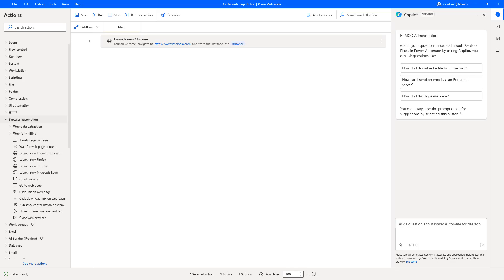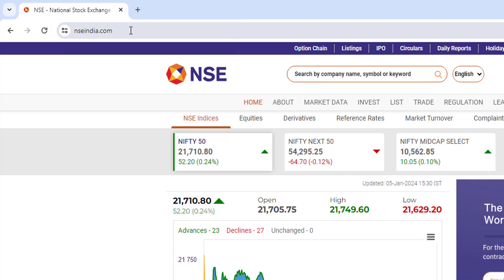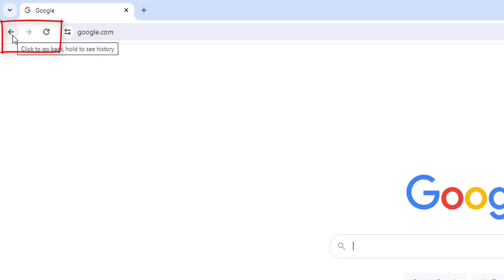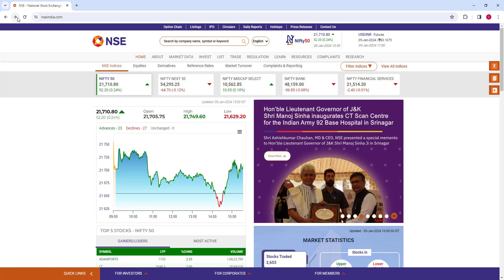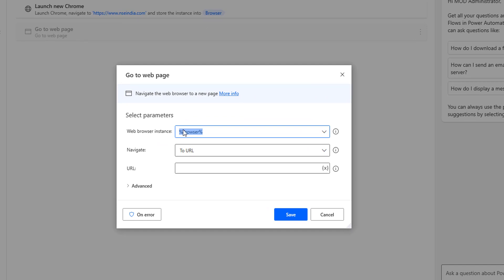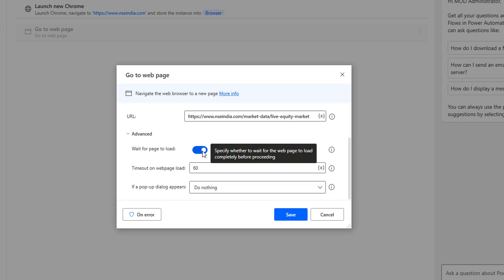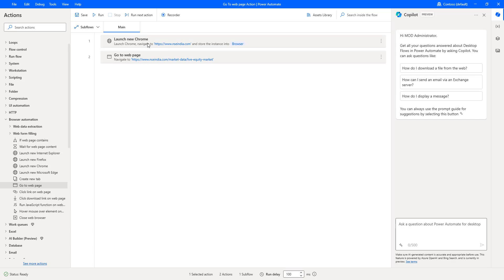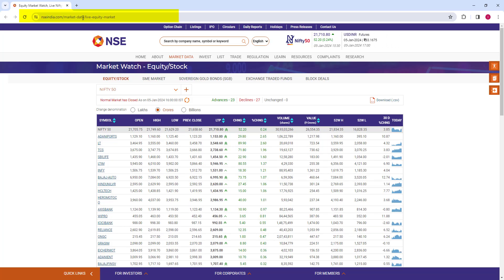Power Automate Desktop || Go to web page action (Browser Automation)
00:00 Go to web page action (Browser Automation)